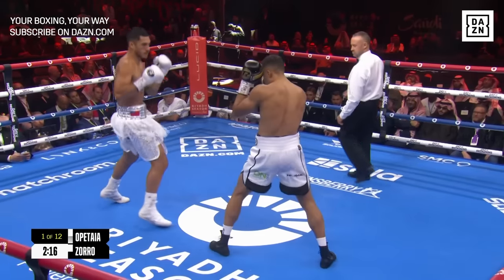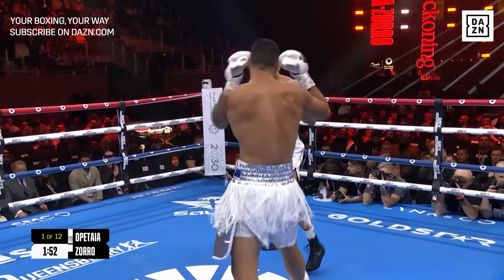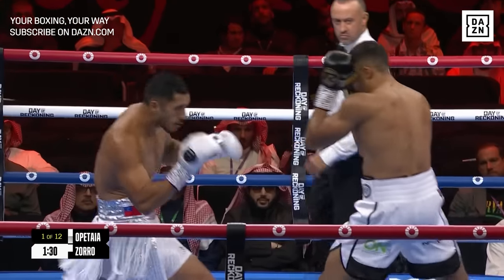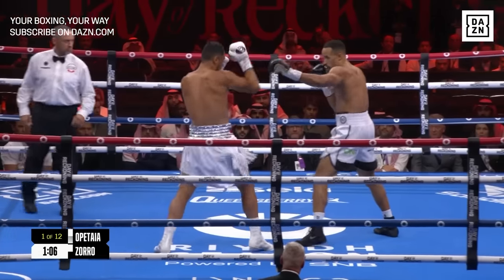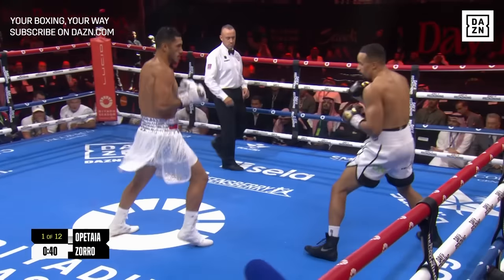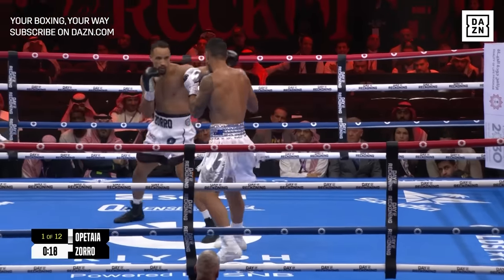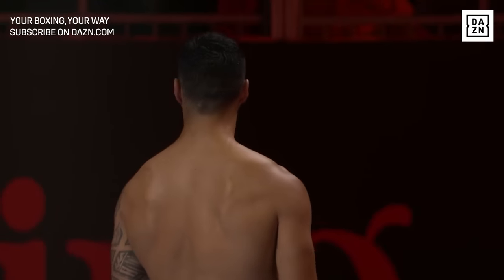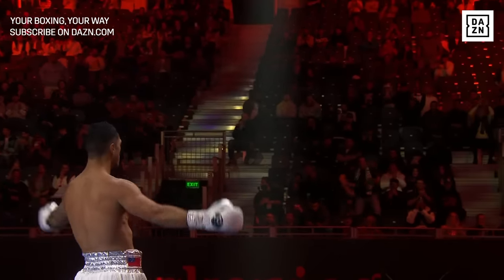Wrecking Machine | Jai Opetaia vs. Ellis Zorro Fight Highlights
December 23, 2023 -- Jai Opetaia vs. Ellis Zorro fight highlights from the Day of Reckoning.